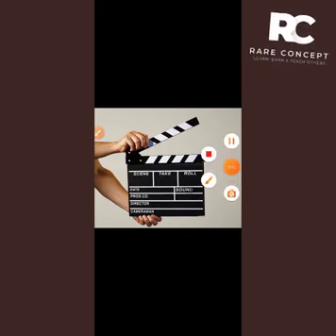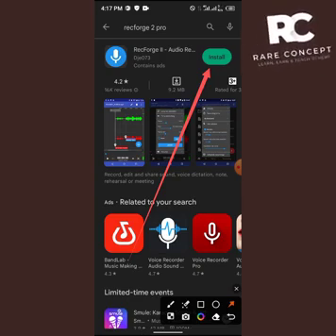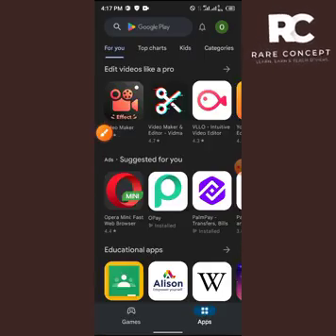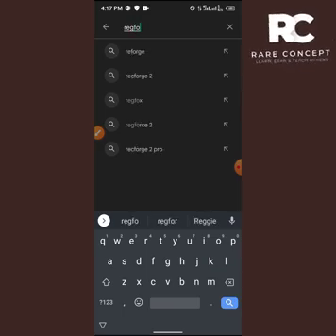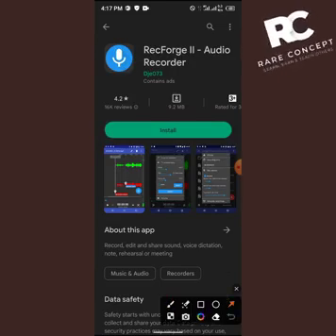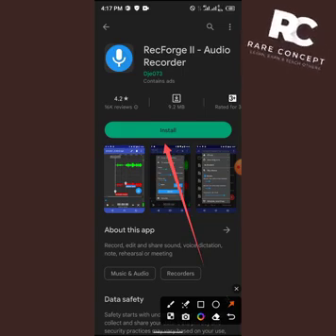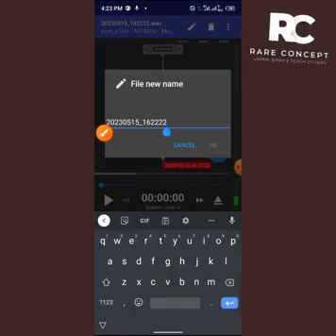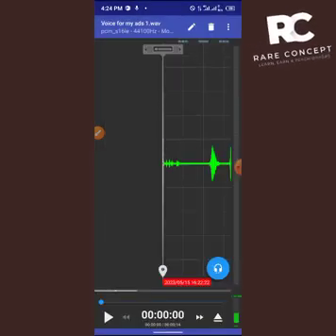How to record professional voiceover with your smartphone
Finally, you will shine like a STAR ✨ physically, on social media, and among your peers.

I create stunning tutorial videos on graphic design (Ads flyers, social media flyers, logo mockups, etc.) and video editing (Ads videos, live recordings, etc.).

I will teach you all of this for free.🙈

Yes, this YouTube channel presents easy and understandable techniques and methods that will enable you to create magic online.💩